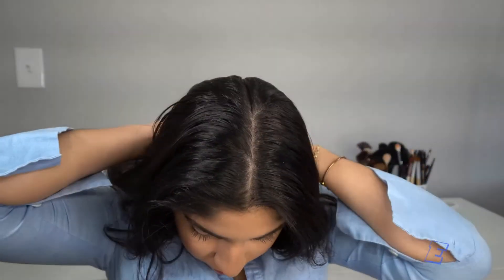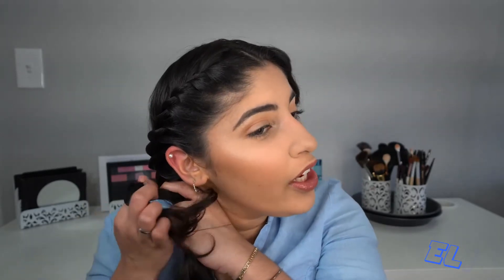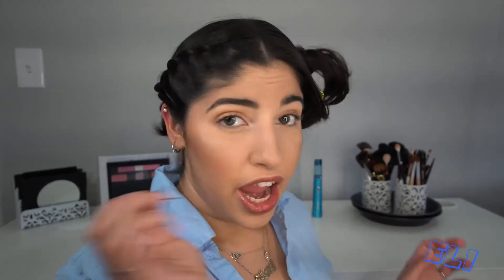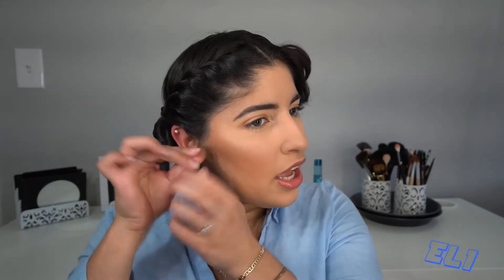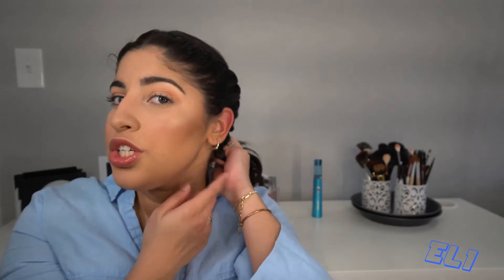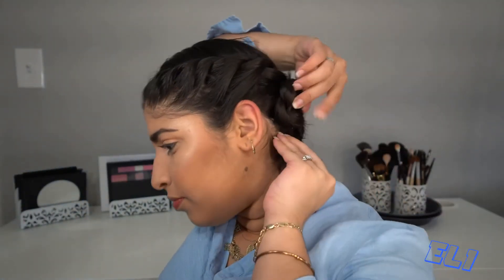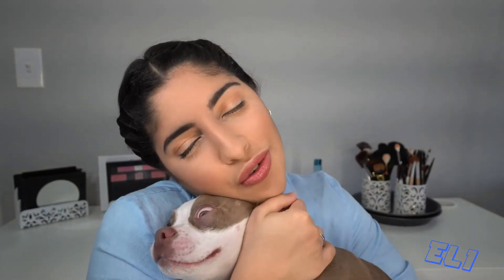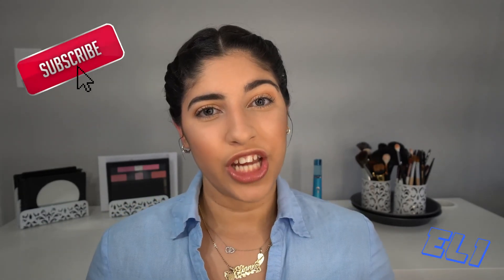How to do twist buns hairstyle (updo) | Eli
Hi guys! Today I'm going to show you how to do this beautiful hairstyle. I hope you guy like it! Be part of the team